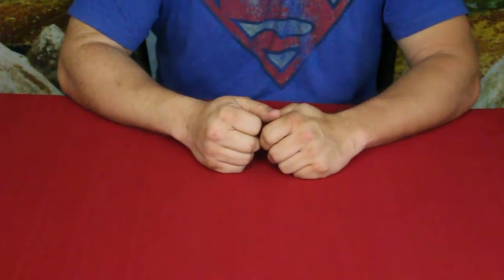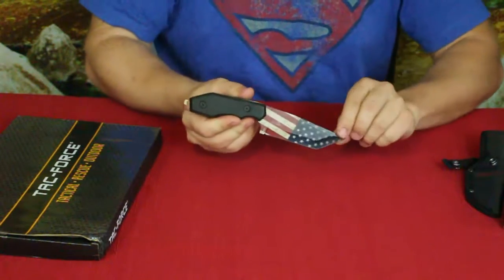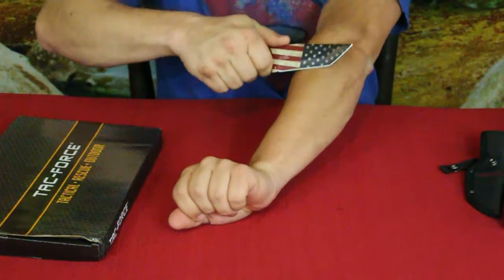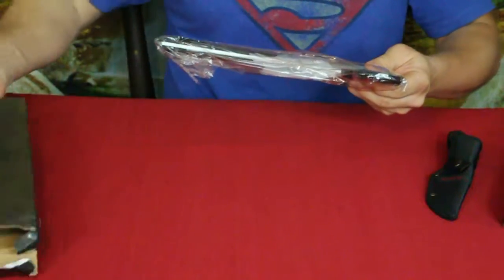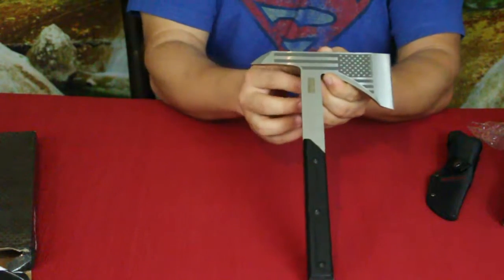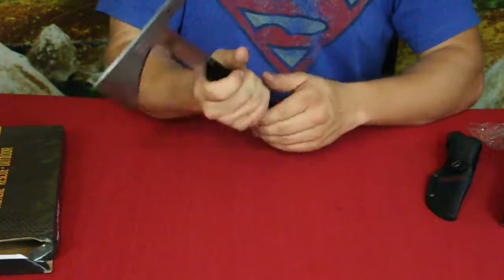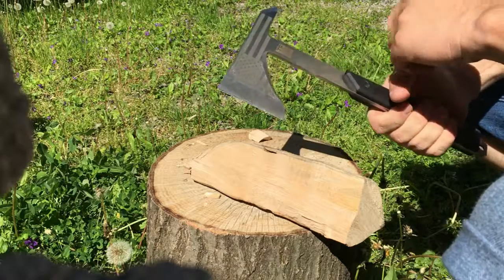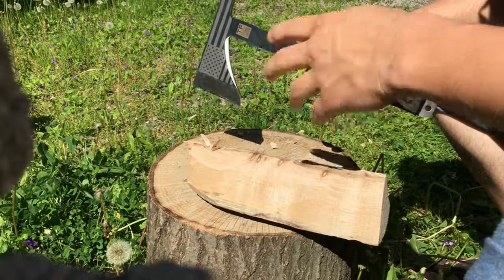Camping & Survival: American Patriot Bundle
Old Glory represented in this tactical set.